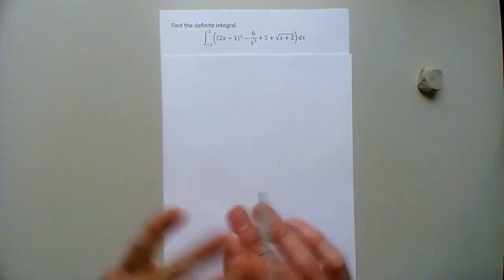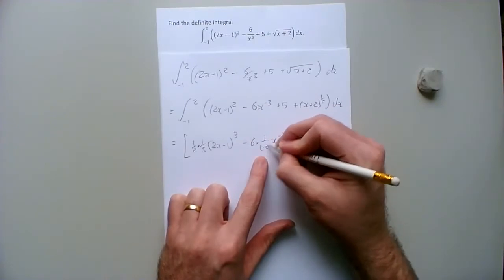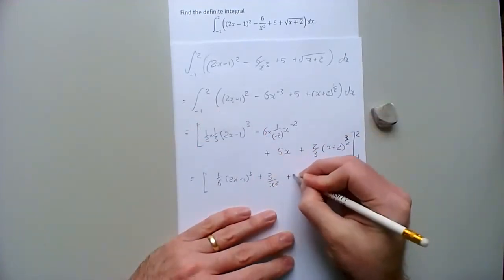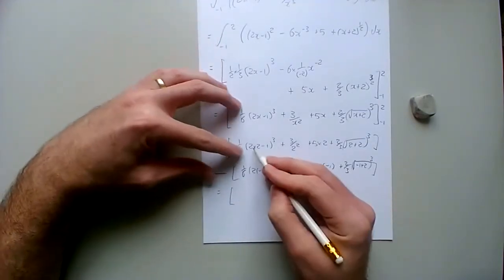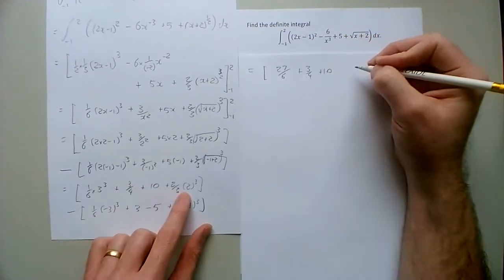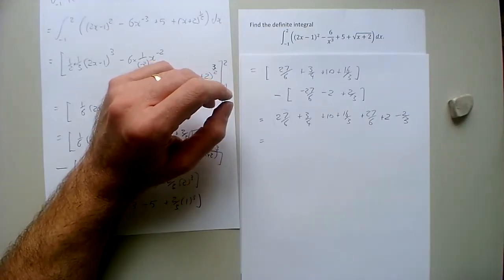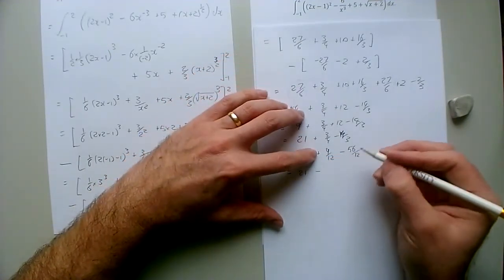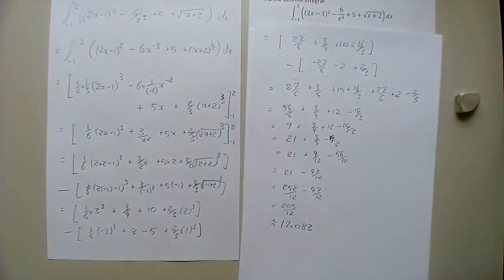EXAMPLE: Definite integral of powers of linear functions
Worked example by David Butler. Features finding the integral of a function involving powers of linear functions.